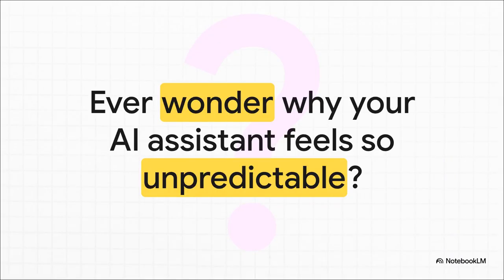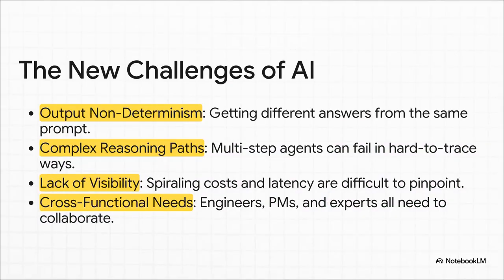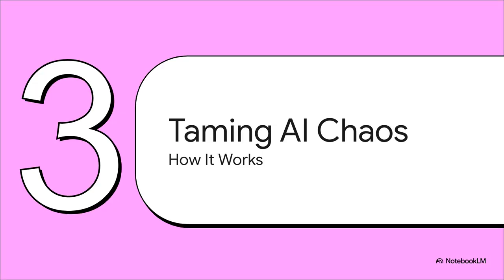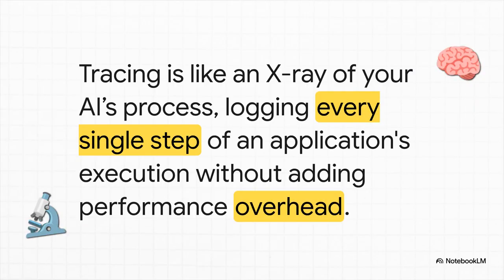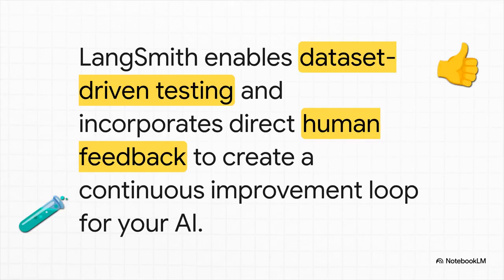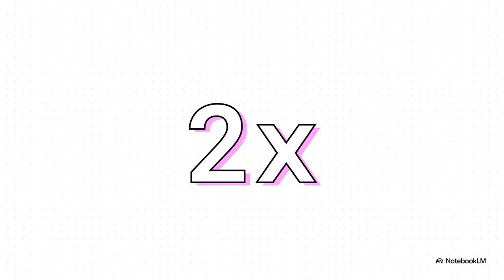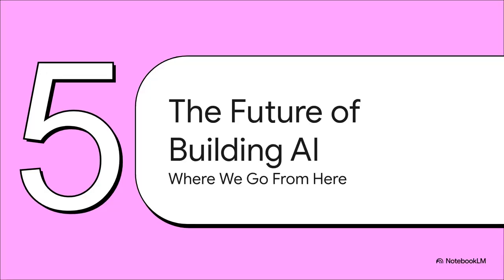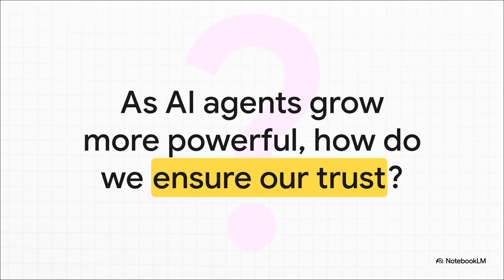LangSmith: Operational Platform for Production LLM Applications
The sources provide an extensive overview of LangSmith, a unified, framework-agnostic platform developed by the LangChain team to serve as the operational backbone for production-grade Large Language Model (LLM) applications. The core purpose of LangSmith is to address the unique challenges of non-deterministic AI systems by offering four main pillars: Observability and Tracing, which provides deep, sequential visibility into complex agentic workflows; Debugging, enabling precise diagnosis of multi-step failures; Evaluation, which uses dataset-driven testing and "LLM-as-Judge" methodologies; and Monitoring, offering real-time performance analytics for cost and latency. The platform is presented as a necessary tool that brings engineering rigor to Generative AI development, complete with flexible pricing tiers, various deployment options including self-hosting, and a competitive analysis that positions it against open-source and specialized market alternatives.